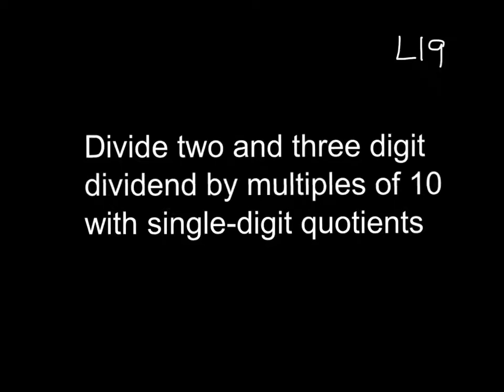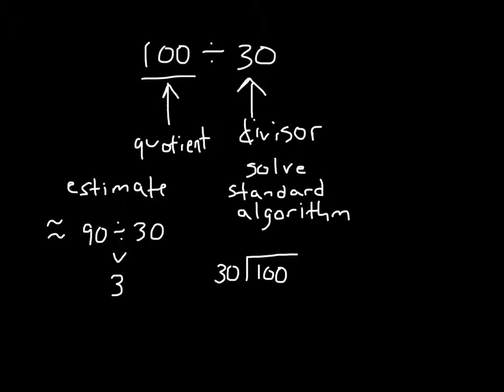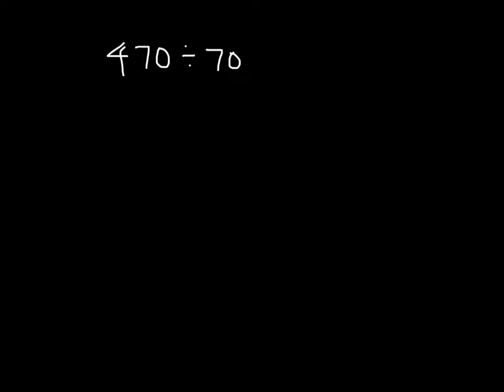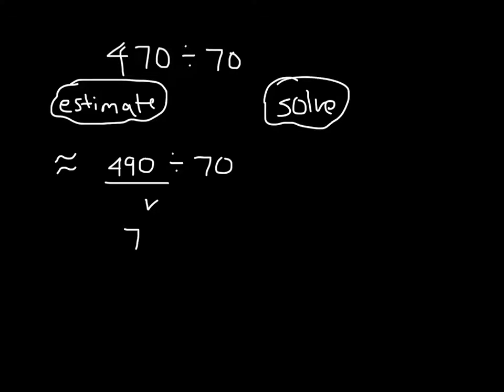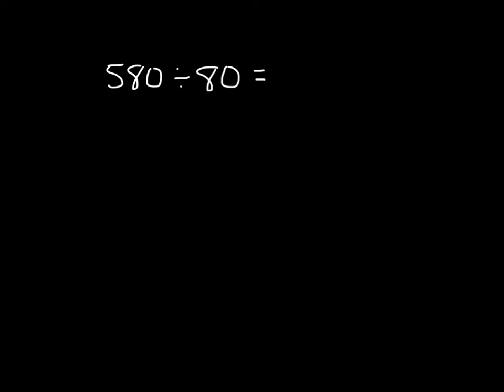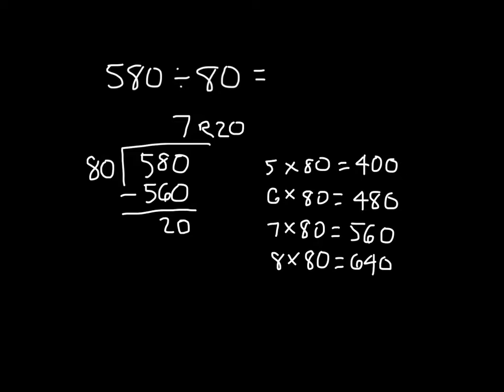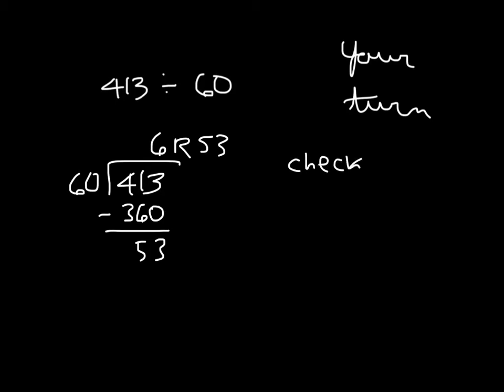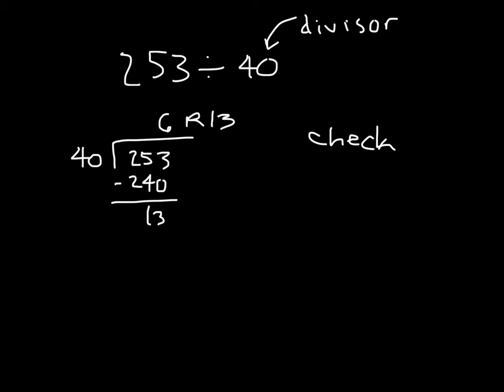Module 2 lesson 19